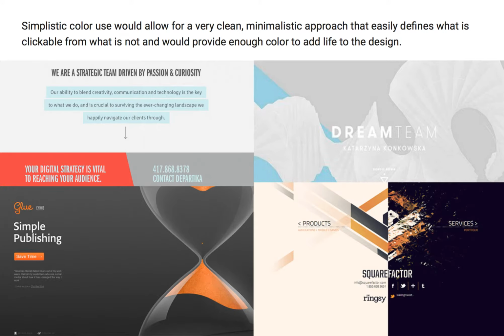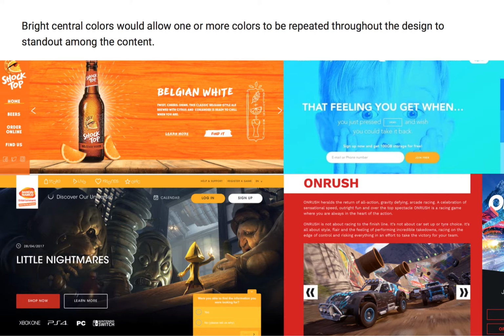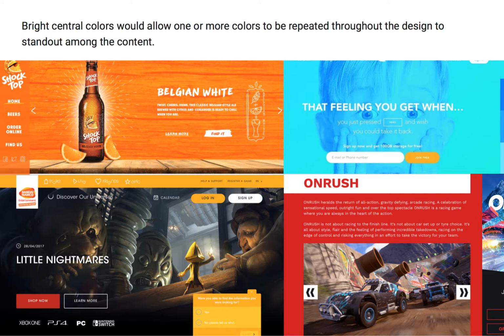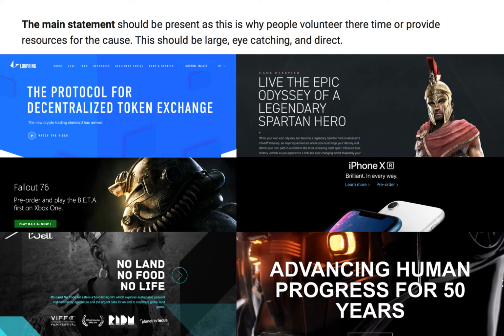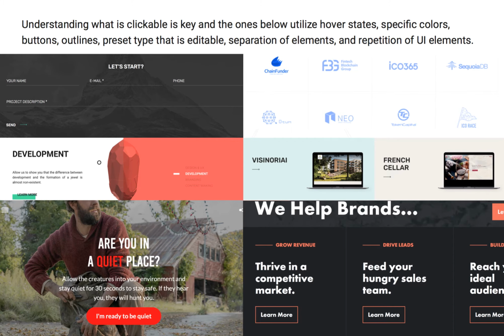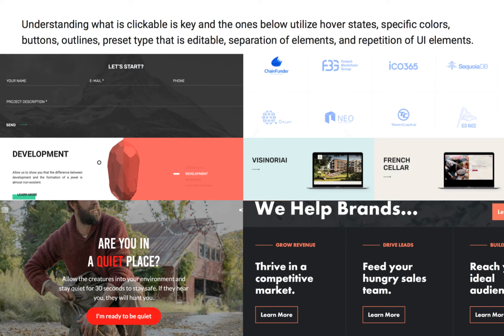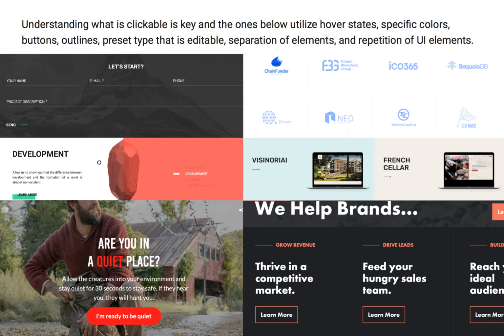Visual Inventory Screen Capture_02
This one is not going to work for the final output.